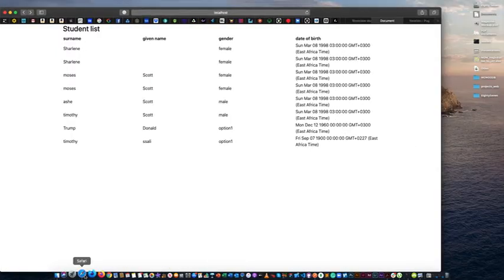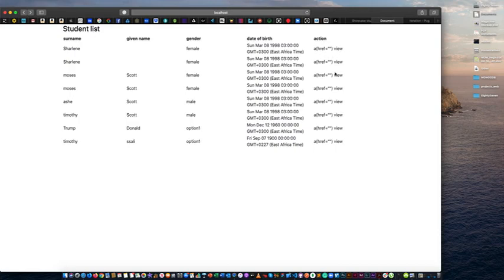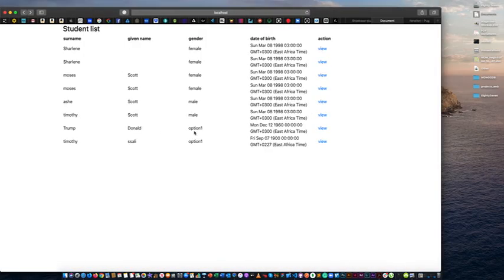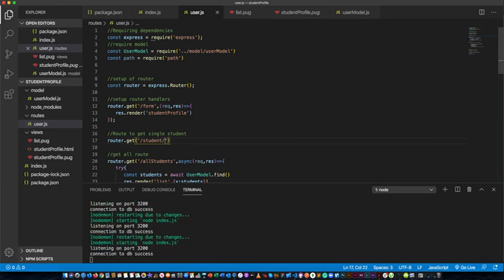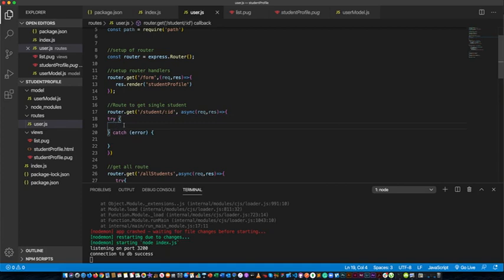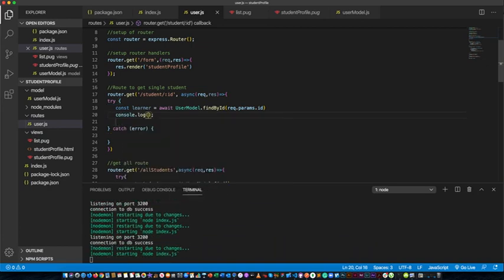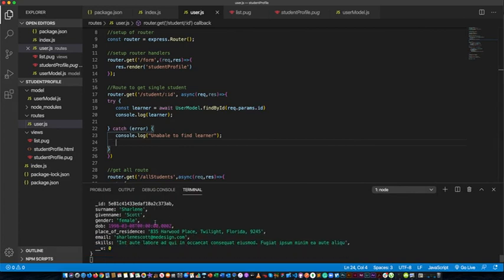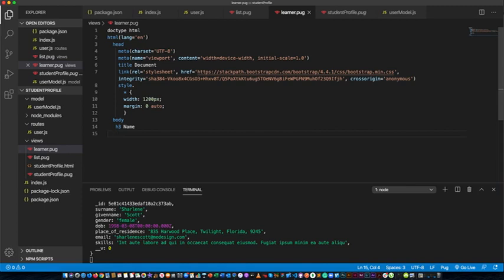10 Retrive One Entry From MongoDB